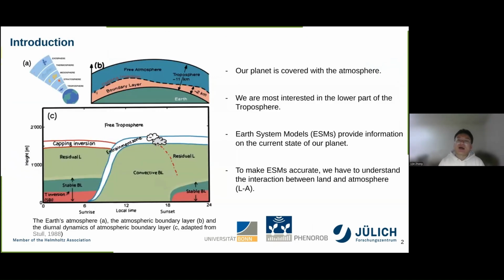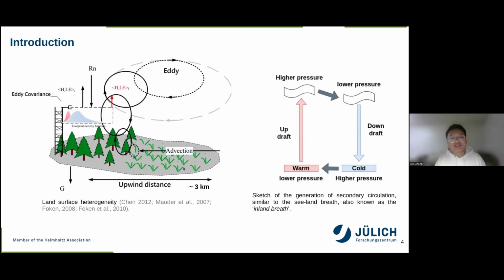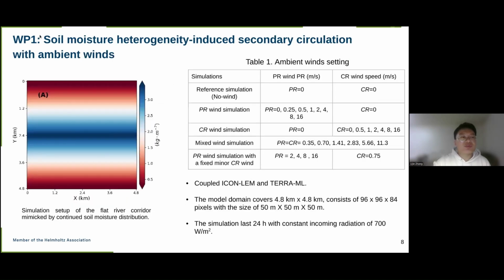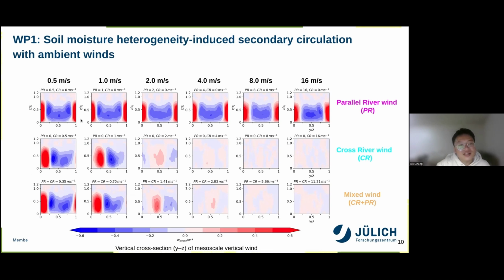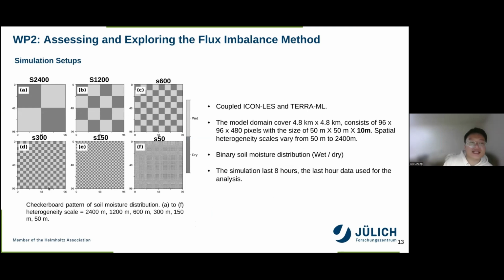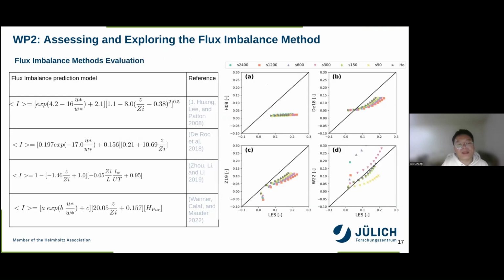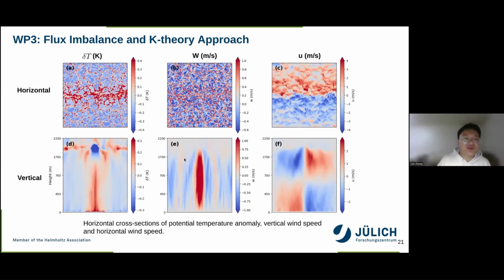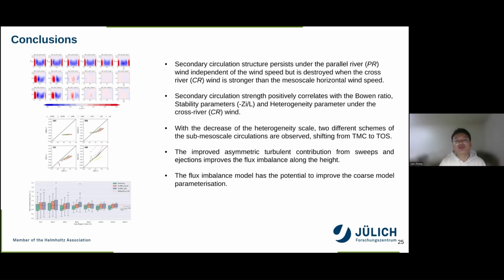PhenoRob PhD Graduate Talks: Lijie Zhang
Lijie Zhang gives a talk on "Modelling Secondary Circulation in Convective Boundary Layer Using Large Eddy Simulation" after successfully completing his PhD as part of PhenoRob.